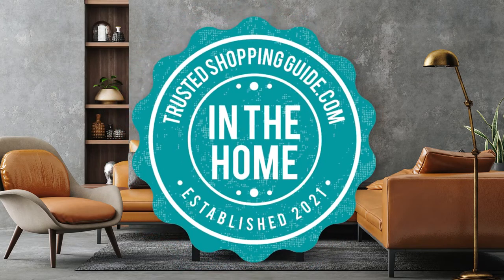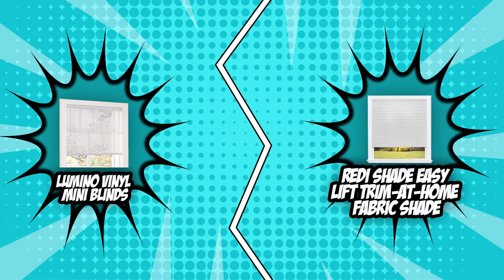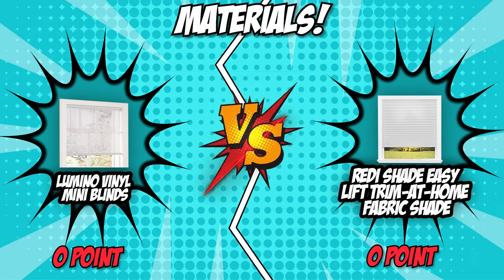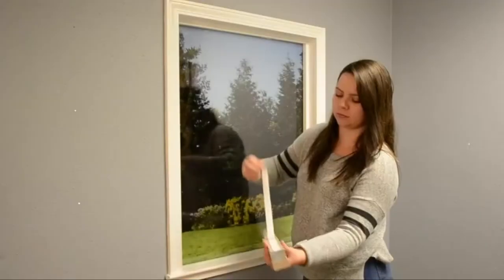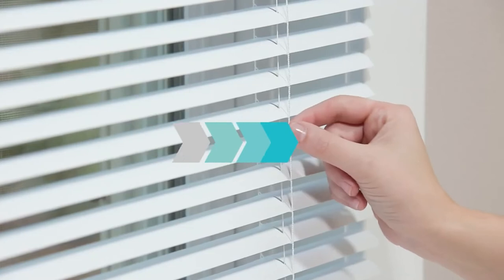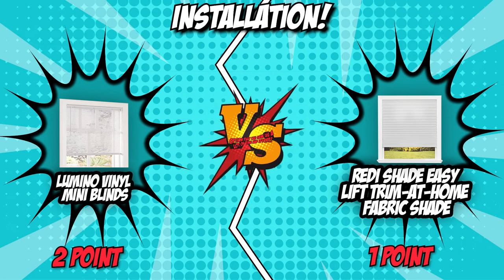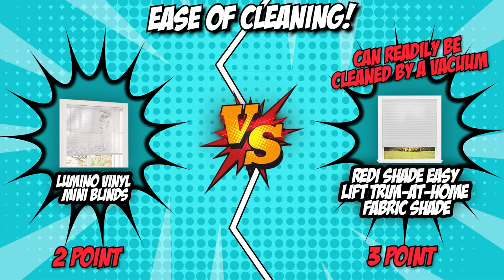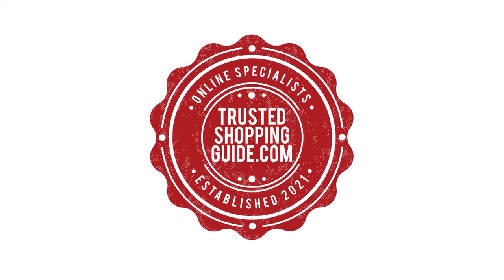📌Lumino Vinyl Mini Blinds VS Redi Shade Easy Lift Trim-At-Home Fabric Shade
Installing the right set of blinds can bring visual beauty and enhanced privacy to your home, even if it appears to be a minor task. By replacing your old window coverings with a more modern choice, you can regulate the amount of light that comes in, save money on energy, and refresh the look of a space. Whether you have custom windows that require specially cut treatments or you're simply in need of a refresh, there are many stylish yet affordable blinds for you to choose from that'll elevate your living space.

For today's window blinds review, we've chosen two of the top contenders: the Lumino Vinyl Mini Blinds and the Redi Shade Easy Lift Trim-at-home Fabric Shade, which have both received four badges from our experts at trustedshoppingguide.com. These two highly-rated window blinds have been assessed in various categories so we can finally know who deserves to come out on top.

00:00 - Introduction

Redi Shade Easy Lift Trim-At-Home Fabric Shade

Lumino Vinyl Mini Blinds

**01:19** - Materials

**02:20** - Light and Privacy

**03:14** - Safety

**04:14** - Installation

**05:02** - Ease of Cleaning

**06:04** - Overall Winner